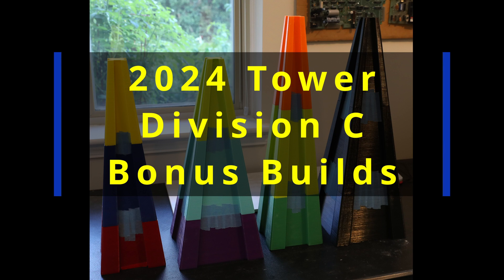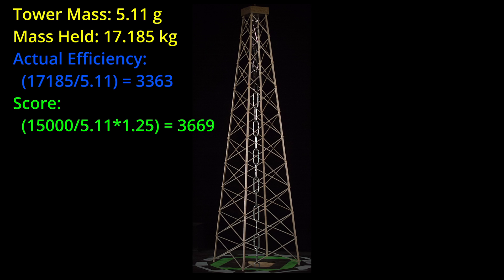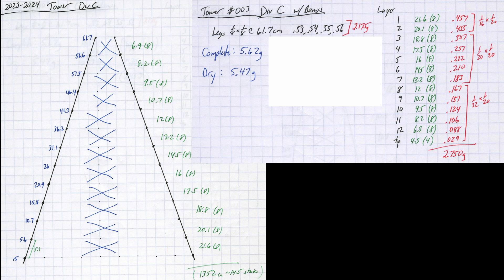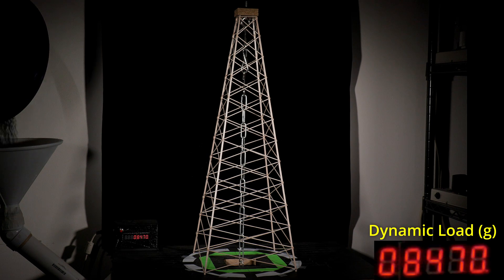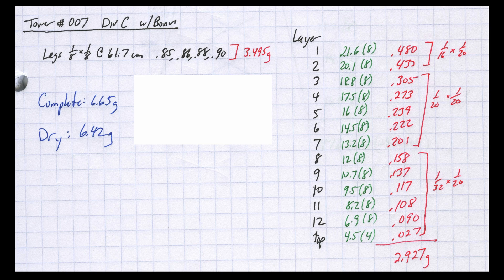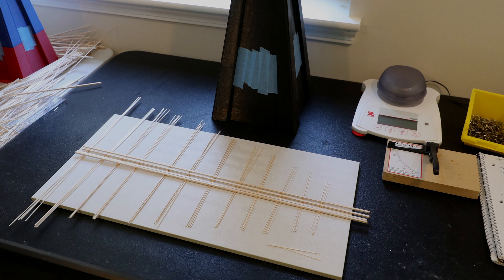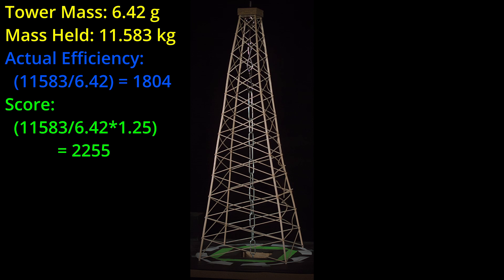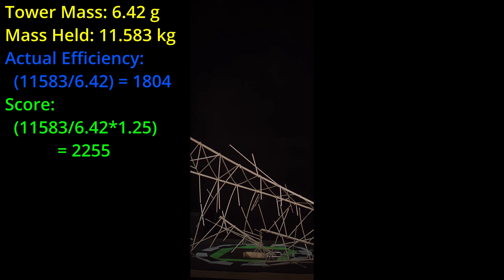2024 Science Olympiad Tower: Div C Bonus Builds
In this video, I explore the possibility of using the bonus design rules for the Science Olympiad 2024 Division C Tower to see if it can be competitive with my benchmark non-bonus version.